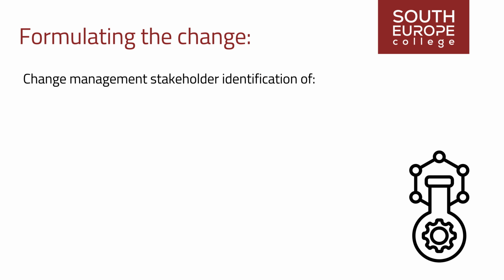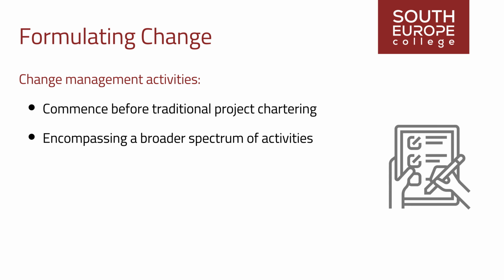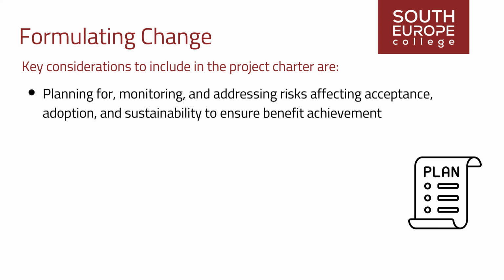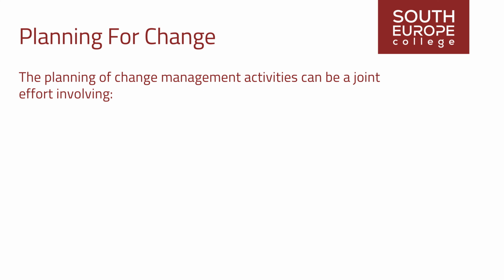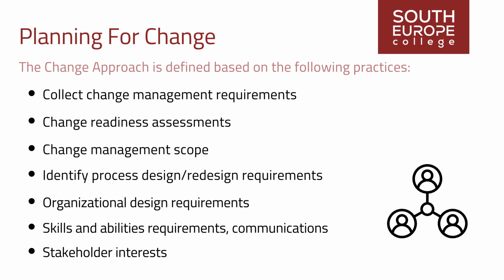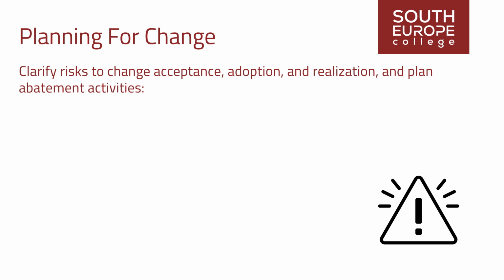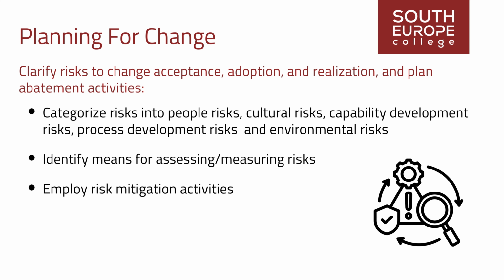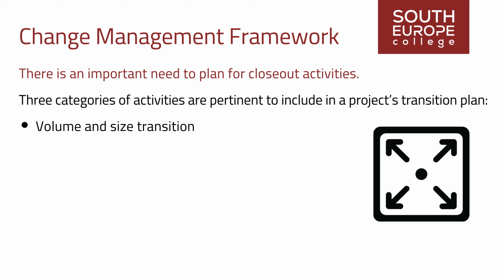PMG711 Advanced Project Management Week 8 Section 8